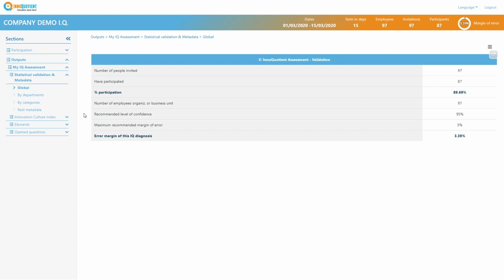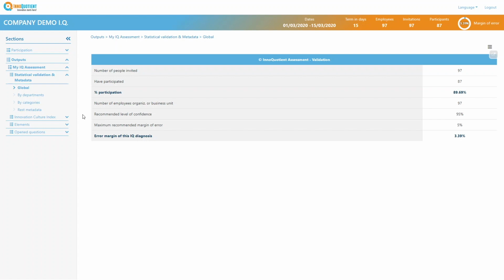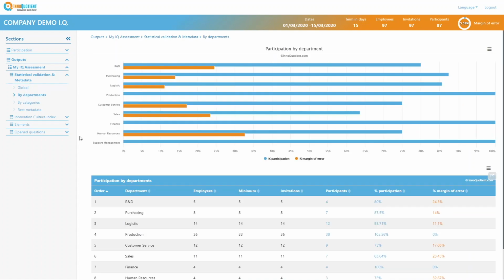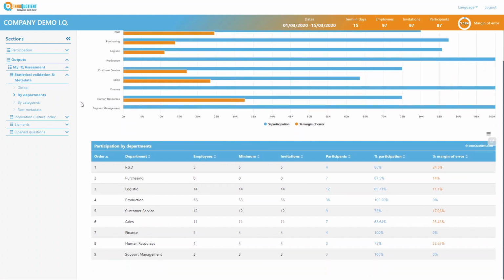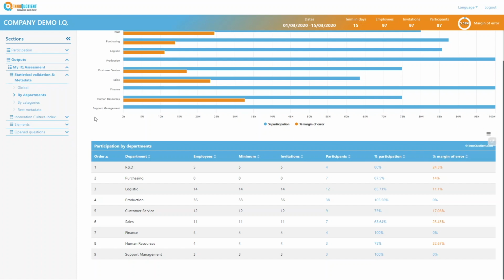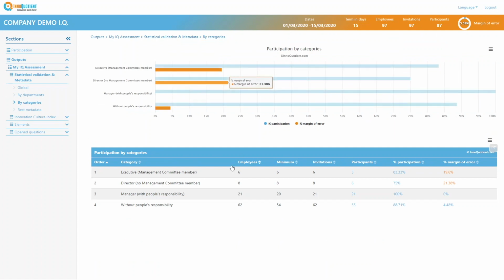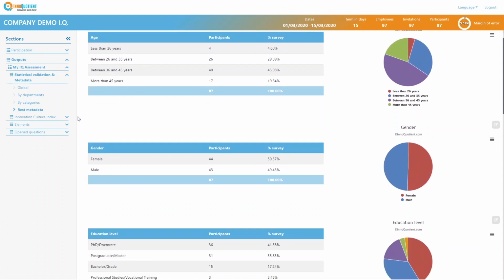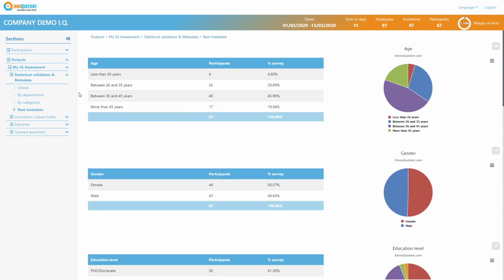IQ Tutorial - Outputs | My IQ Assessment | Statistical Validation & Metadata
Here you will see how works the section of Stadistical Validation & Metadata Outputs.